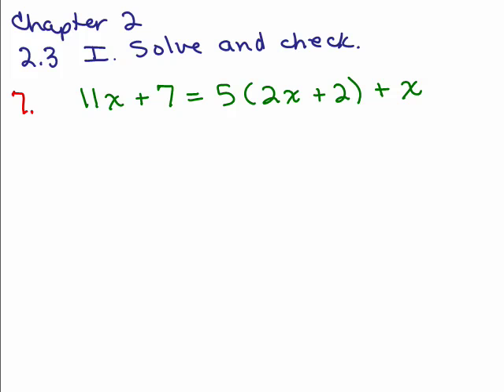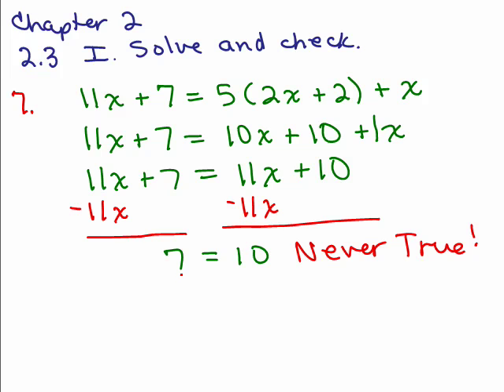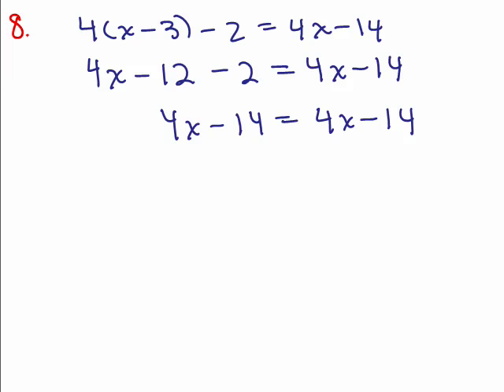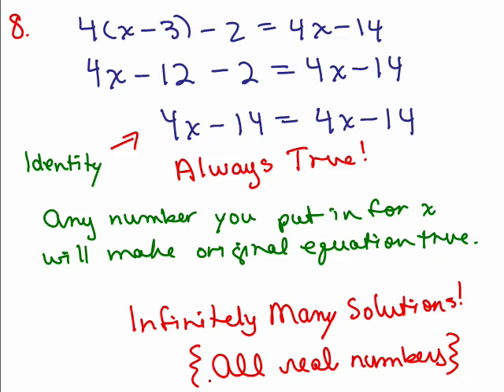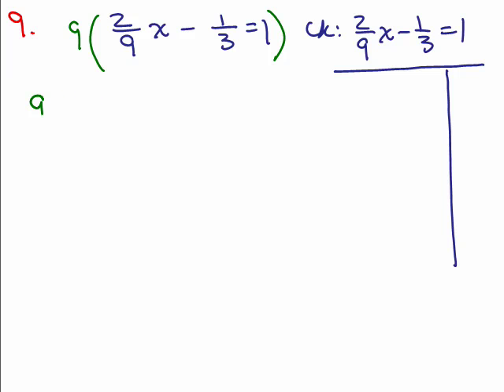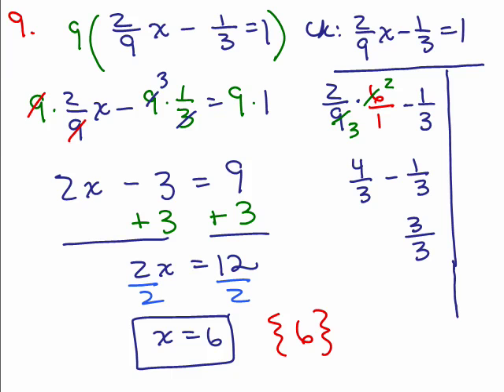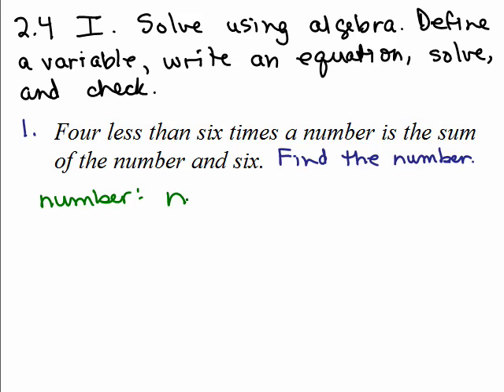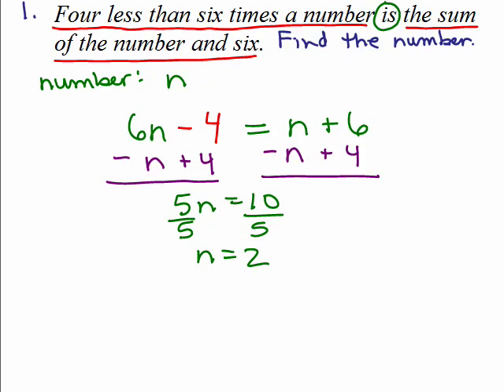Elem Alg Rev Part 21